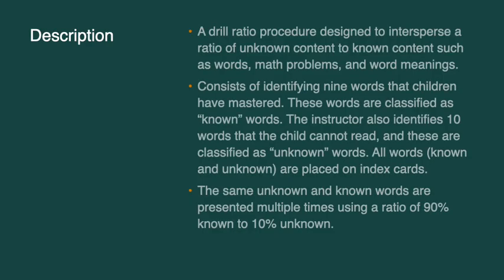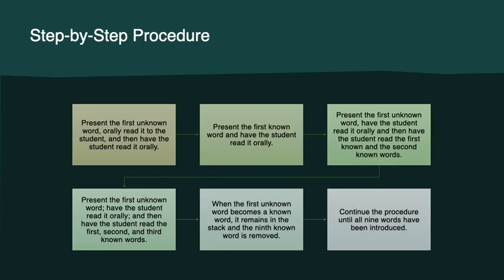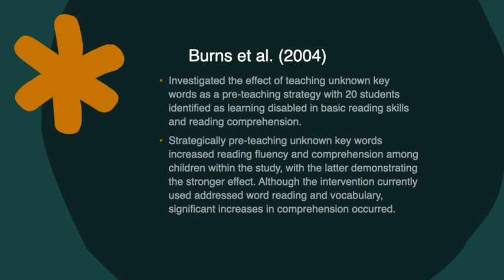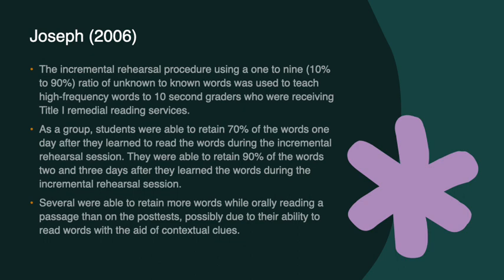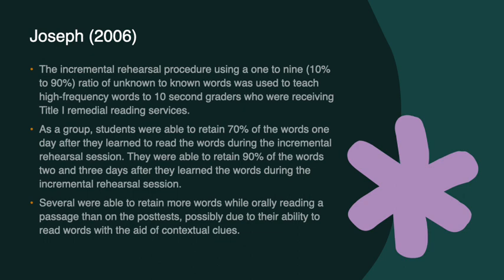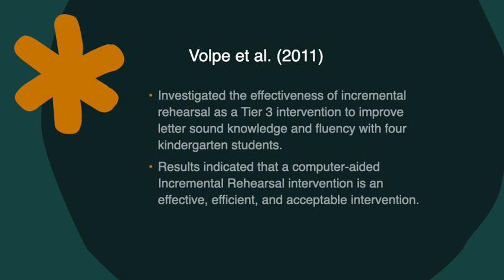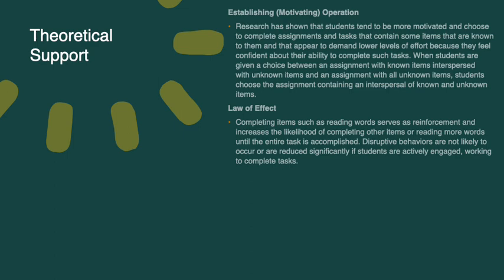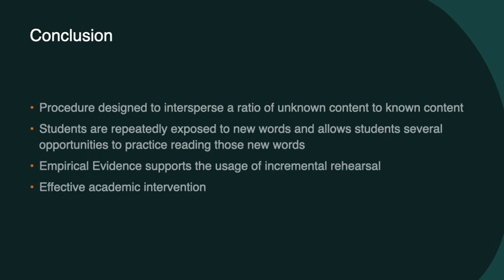Incremental Rehearsal Academic Intervention